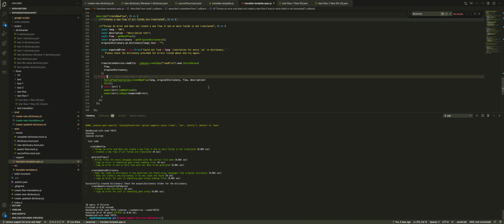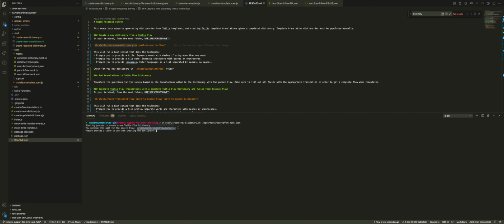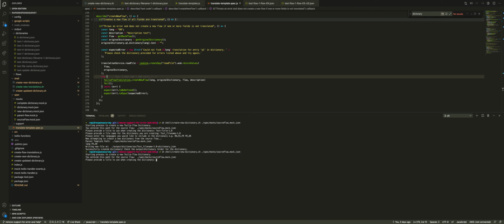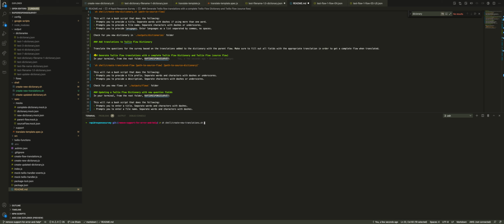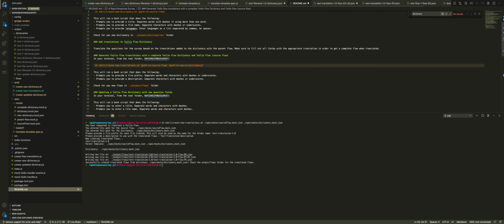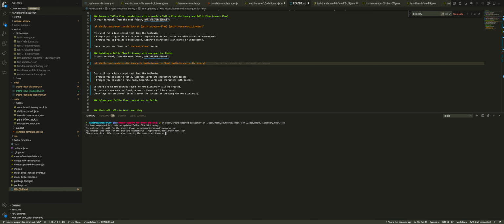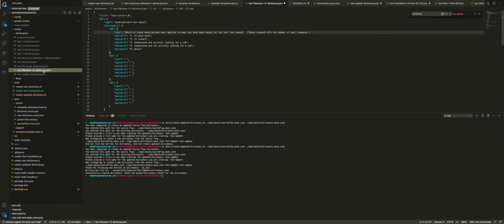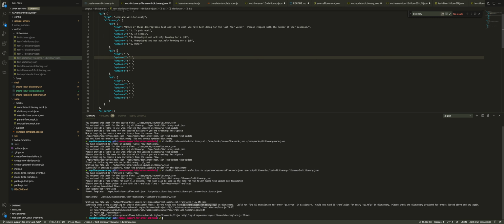Multi-Language Dictionary Part 2: Using Shell Scripts Tutorial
This video provides an overview of using shell scripts to create a new dictionary, an updated dictionary, and an updated flow for Twilio Studio.

Note: As we continue to refine and improve this new method, there may be small variations between tutorials and the Technical Manual.